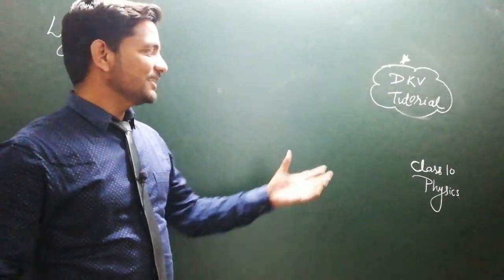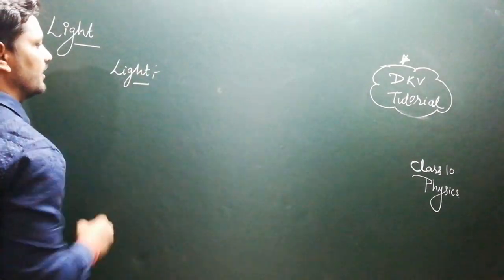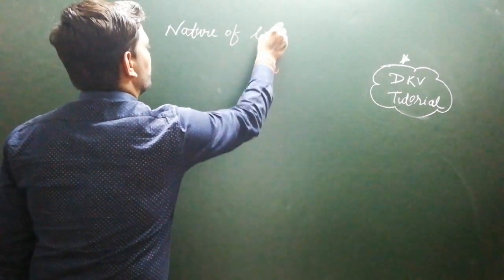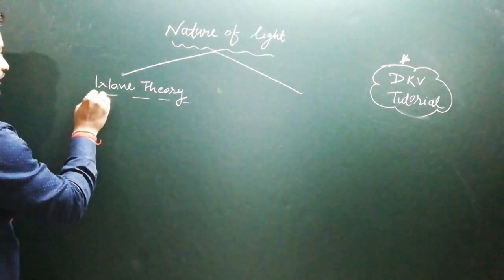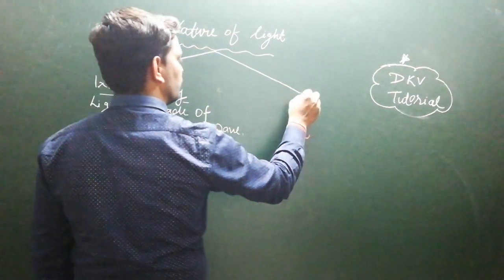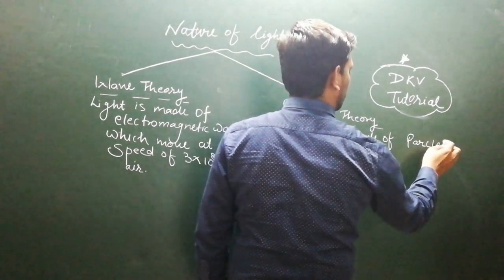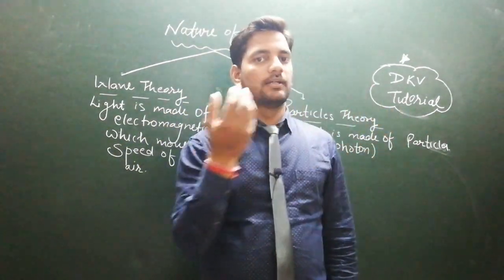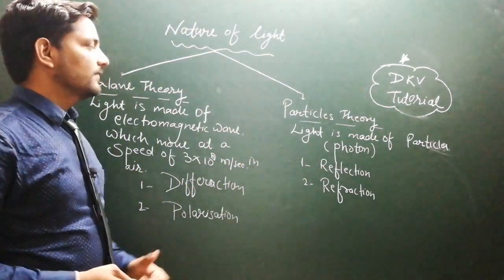Part 1# reflection of light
Simplify video lecture, simplified teaching by Young and Dynamic Coach.

Few Samples:-